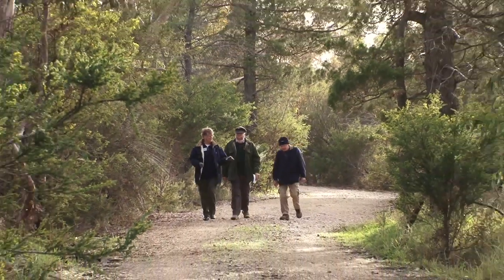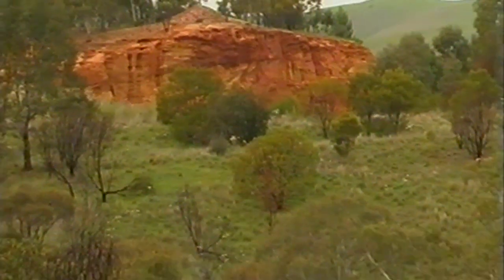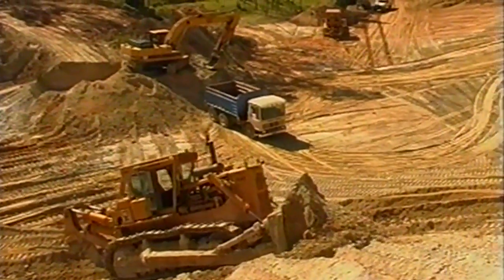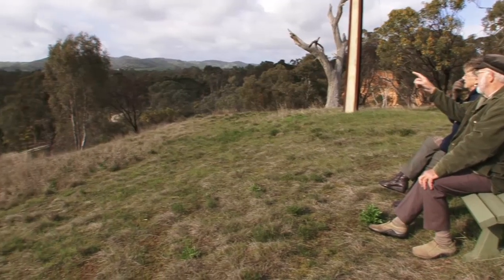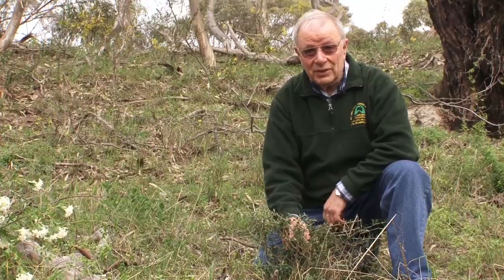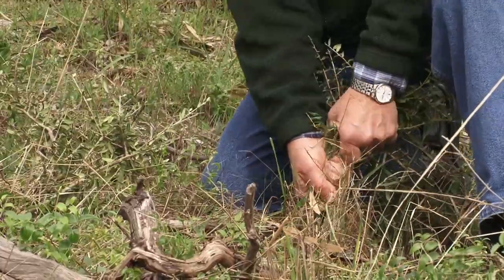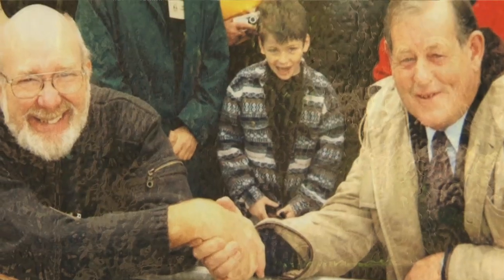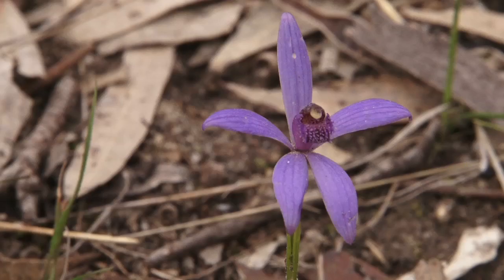Williamstown & Lyndoch Landcare Group Inc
See how the Williamstown and Lyndoch Landcare Group spent over 20 years managing an old mine site in the Barossa Valley. They purchased the site with the aim of restoring the property back to its original vegetation type.